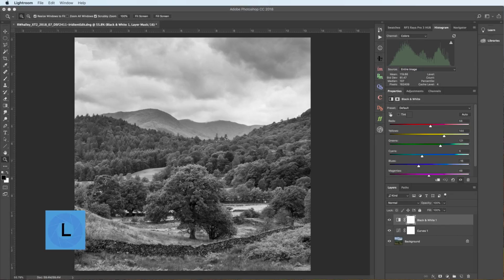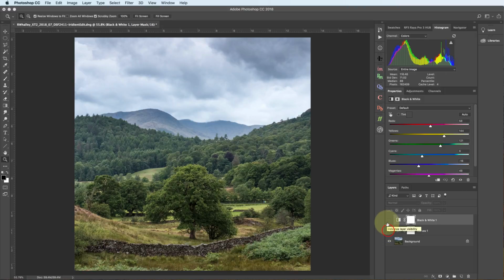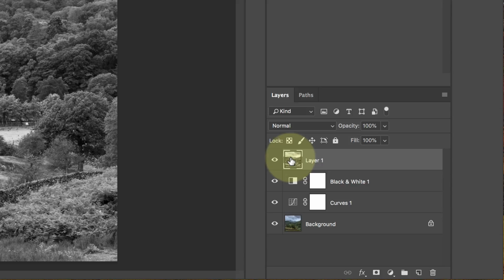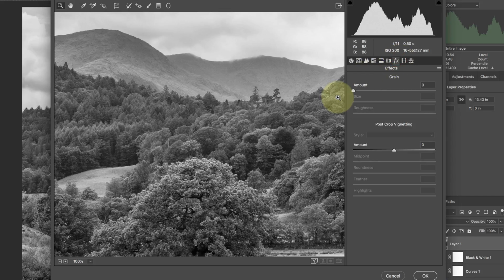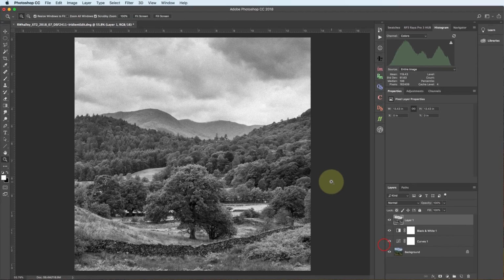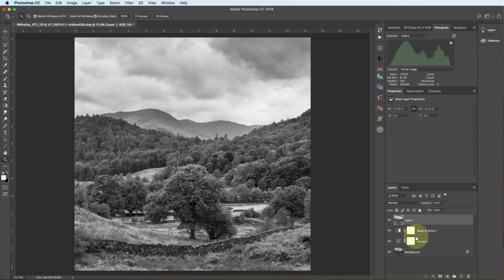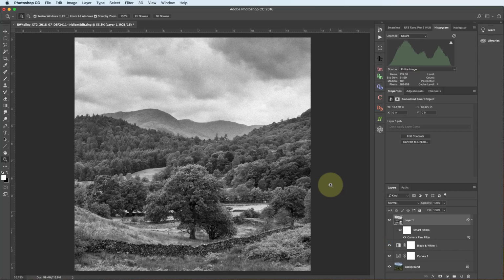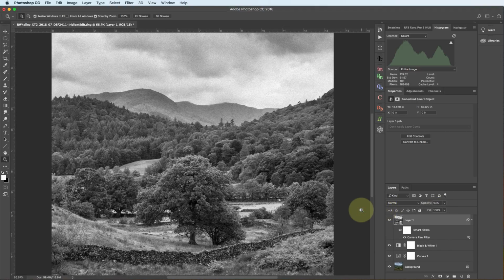How to Simulate Film Grain Using the Photoshop Camera RAW Filter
Adding a film grain effect in Photoshop seems simple at first, but there are so many options. In this first tutorial of two, I show you a very quick and simple method to simulate film grain using the Camera RAW filter. I also demonstrate how to use the filter as a Smart Filter so you can adjust your settings further if required.